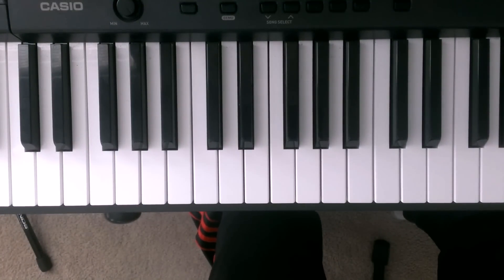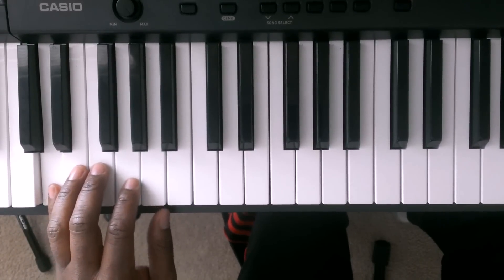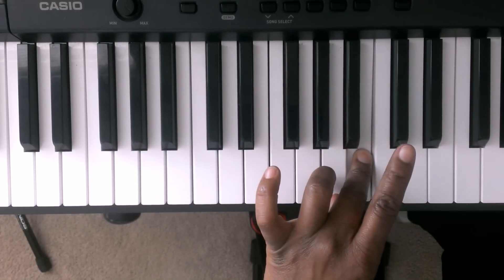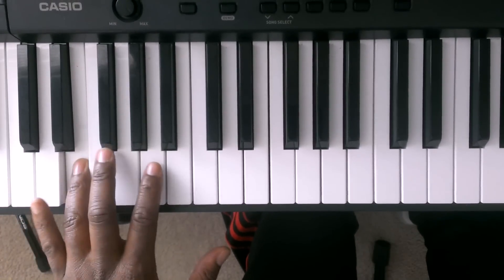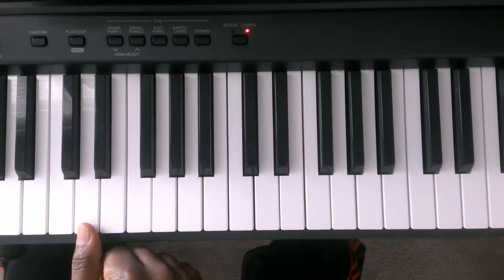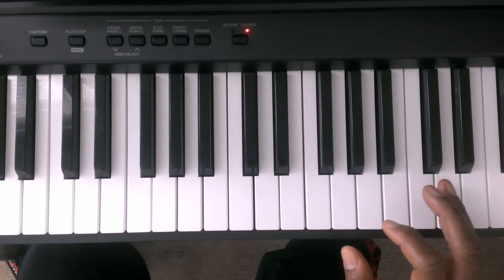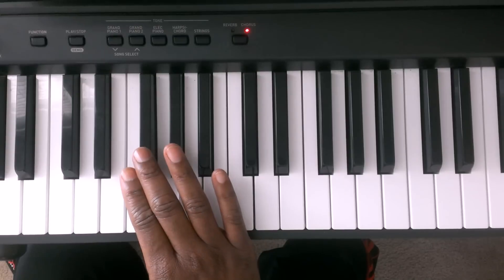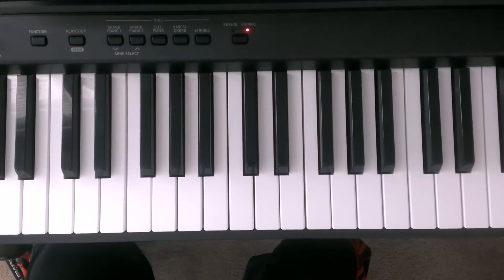Major Scales: How to Play D Major Scale Two Octaves on Piano (Right and Left hand)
Learn how to play D Major scale on piano -- D Major: D, E, F#, G, A, B, c#, D, Major Scales.

Piano scales lay the foundation for a pianist's keyboard skills and understanding of music. Mastering the music scales on the piano will not only help you know your keyboard, it will also provide you a knowledge base for learning piano music and even composing your own music.

The mastering of all major and minor scales will benefit your piano skills in countless ways. Your knowledge of keyboard geography and confidence in the feel and shape of each scale will help in reading and memorizing music, as well as understanding the structure of the music you play. Chords and chordal structures will make much more sense to you and you will see relationships and patterns which would not occur to you without proper knowledge of the scales. Also, your technique will grow and your ability to solve and master fingering issues will expand greatly. The pianist who has all the major and minor scales firmly in his head and in his hands will be much more confident and comfortable with all areas of piano playing then one who does not. So master the scales... all of them. Learn the fingerings for all, develop speed and dexterity using the metronome, and rhythms.

Piano101andbeyond